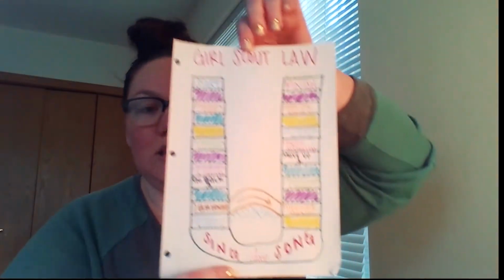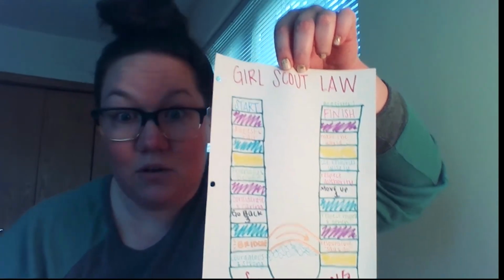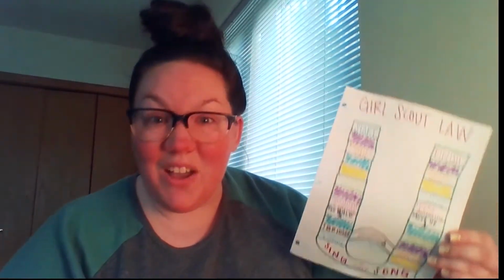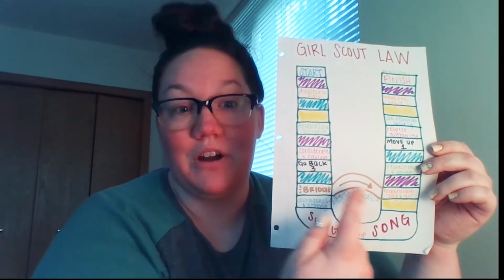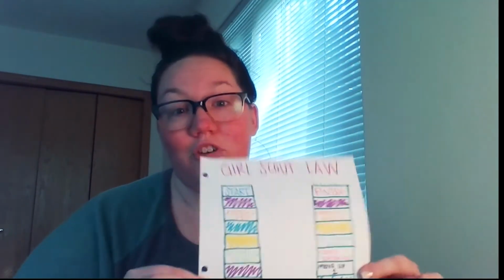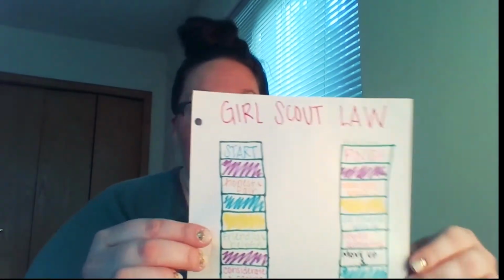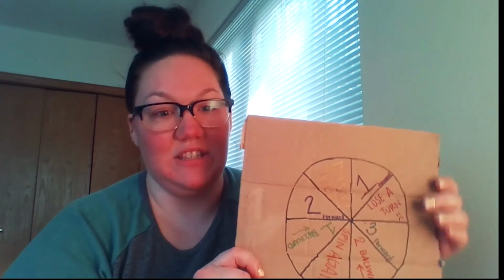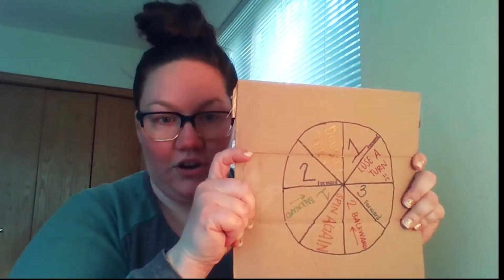Badge Spotlight- Daisy Mechanical Engineering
Daisies: May is STEM month and this video will help you learn how to earn a badge from home - and create your own board game!